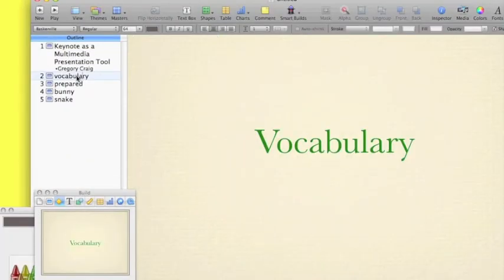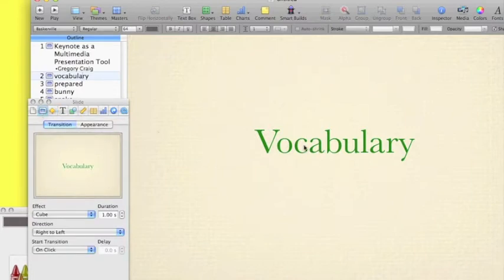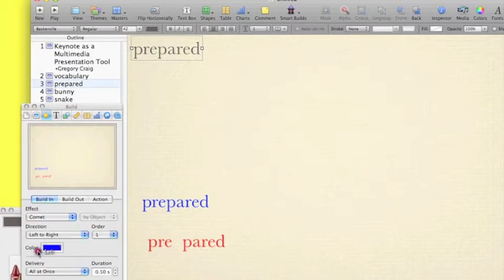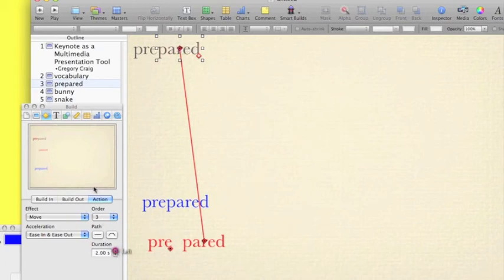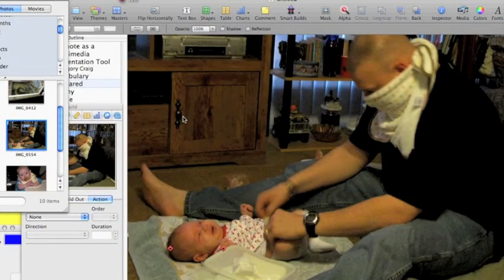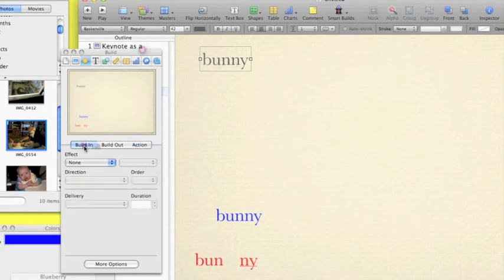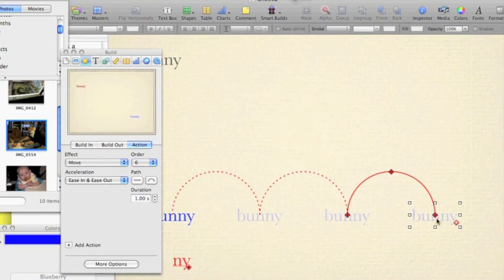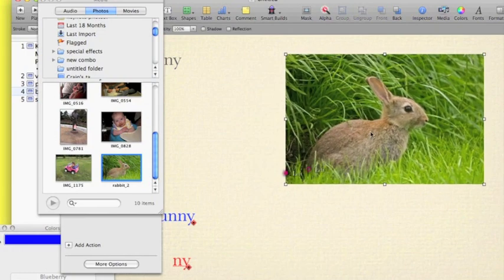3 animating simple.m4v